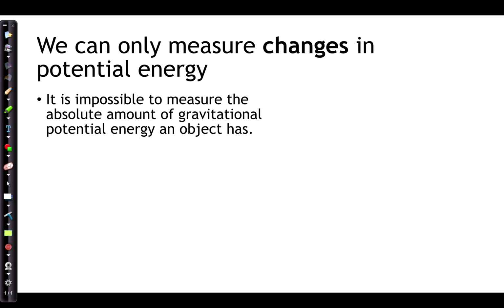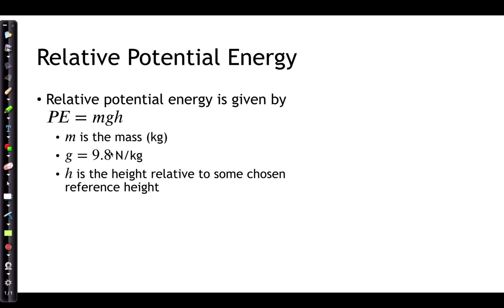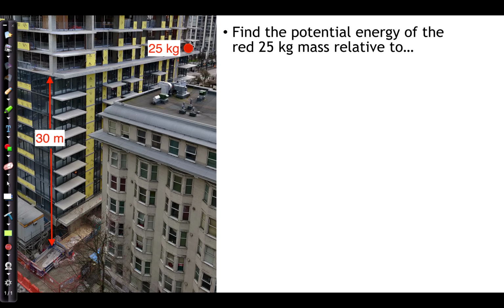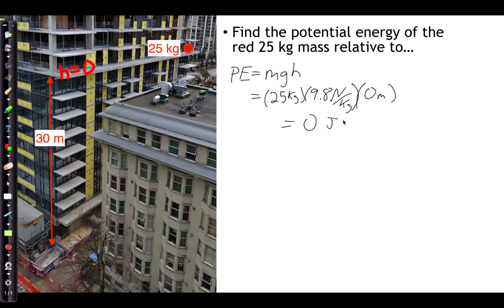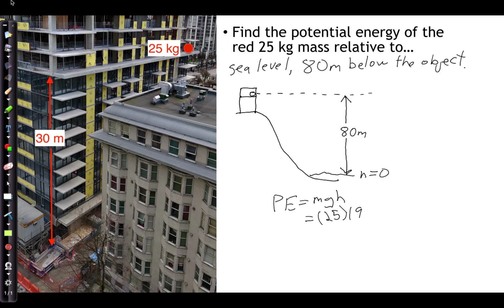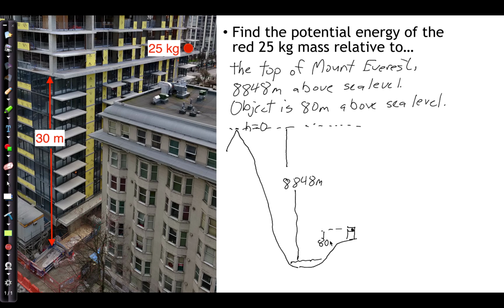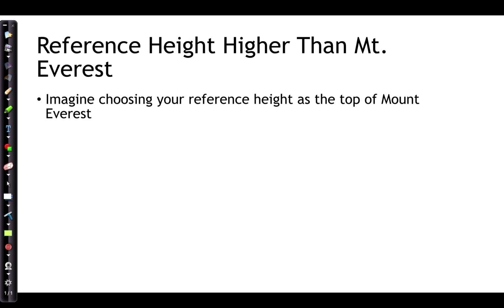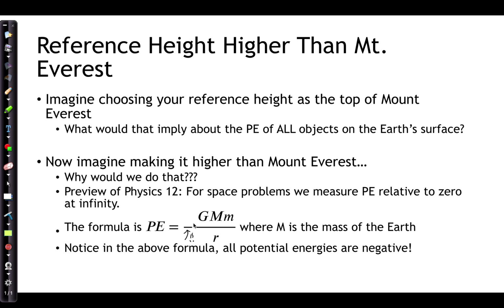Relative Gravitational Potential Energy Lesson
This is an introduction to relative gravitational potential energy. It's my first lesson with my new setup, and there are a couple of glitches in Keynote where it jumps out of fullscreen. I didn't want to restart, so I just recorded the glitches. I don't have time to re-edit this right now. Other than that it's not bad. This is meant for my Physics 11 class, but there is a bit of grade 12 material at the end.

Students are meant to press pause at some points and complete problems on their own. Normally in class this material would be presented over 75 minutes, with students completing work at various points.

Mr. D. Sheldan